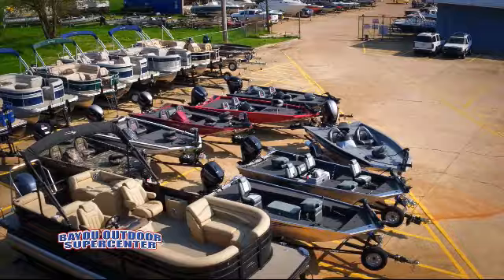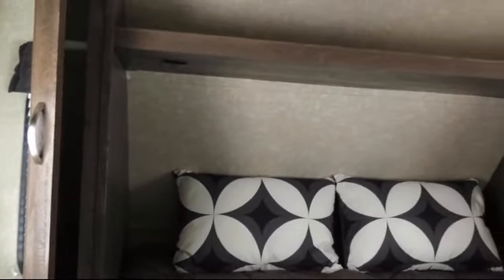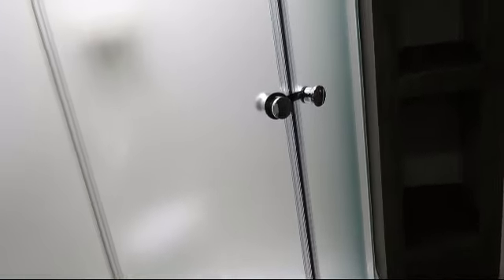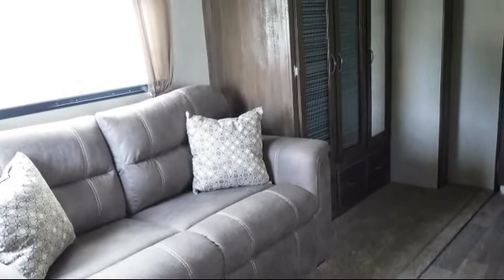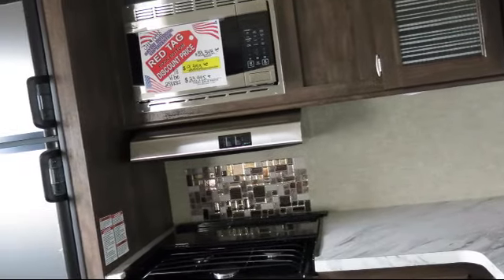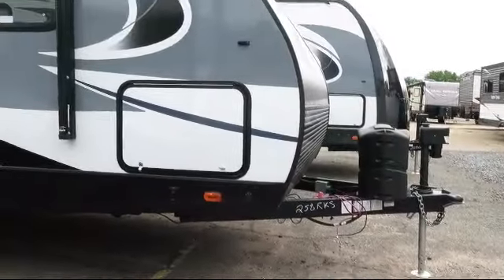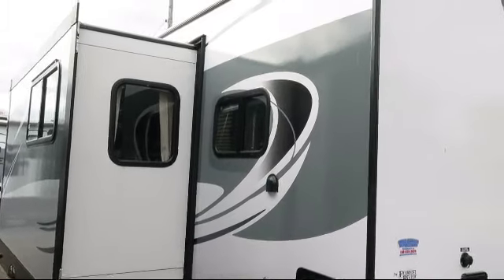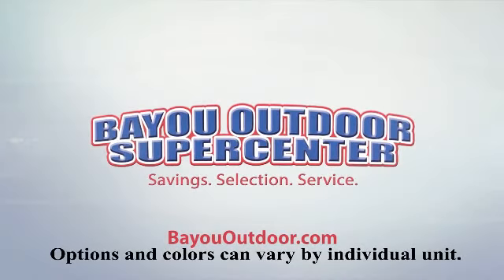2018 Forest River Vibe Extreme Lite 258RKS Travel Trailer For Sale In Bossier City, Louisiana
2018 Forest River Vibe Extreme Lite 258rks Stock Number: 18742 Vin:18742

Bayou Outdoor
1800 Barksdale Blvd.